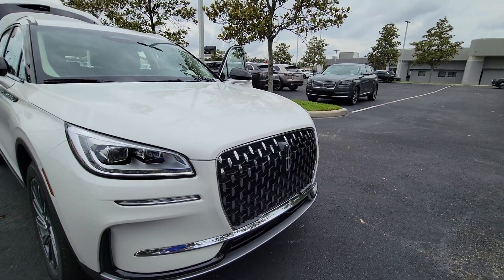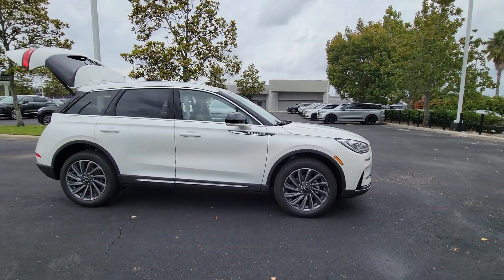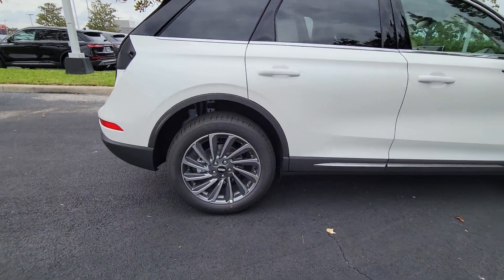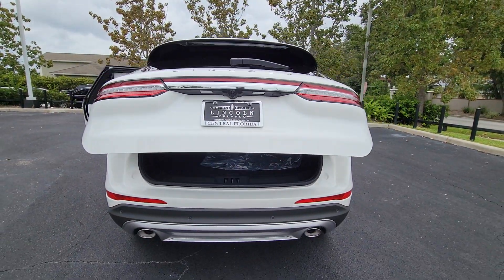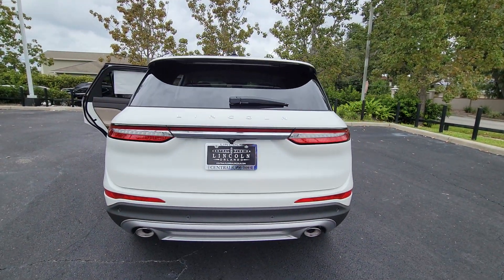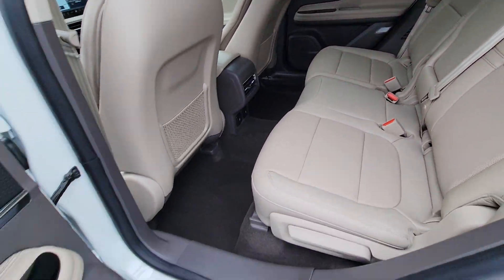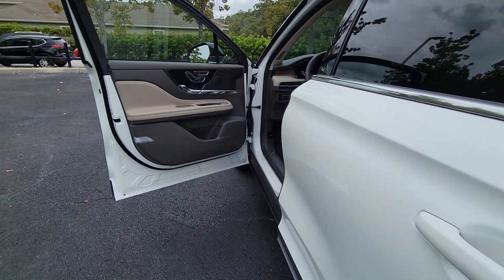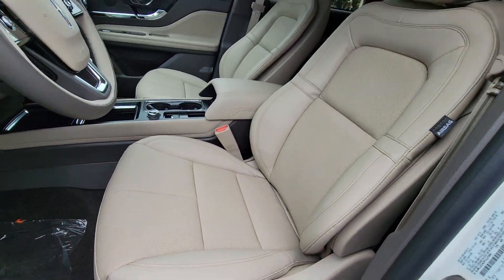2023 Lincoln Corsair Winter Park, Longwood, Kissimmee, Windermere, Orlando, FL UL21494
Pristine White Metallic Tri-Coat New 2023 Lincoln Corsair Reserve available in Orlando, Florida at Central Florida Lincoln. Servicing the Winter Park, Longwood, Kissimmee, Windermere, FL area.

White 2023 Lincoln Corsair Reserve FWD 8-Speed Automatic 2.0L I4Recent Arrival! 22/30 City/Highway MPG
ENGINE: TURBOCHARGED 2.0L I-4  -inc: auto start-stop technology (STD),Turbocharged,Front Wheel Drive,Power Steering,ABS,4-Wheel Disc Brakes,Brake Assist,Brake Actuated Limited Slip Differential,Aluminum Wheels,Tires - Front Performance,Tires - Rear Performance,Temporary Spare Tire,Heated Mirrors,Power Mirror(s),Power Folding Mirrors,Rear Defrost,Privacy Glass,Intermittent Wipers,Variable Speed Intermittent Wipers,Rear Spoiler,Remote Trunk Release,Power Liftgate,Power Door Locks,Automatic Highbeams,Daytime Running Lights,Automatic Headlights,LED Headlights,AM/FM Stereo,Navigation System,Satellite Radio,Requires Subscription,MP3 Player,Steering Wheel Audio Controls,AM/FM Stereo,Satellite Radio,Requires Subscription,Bluetooth Connection,Pass-Through Rear Seat,Rear Bench Seat,Adjustable Steering Wheel,Trip Computer,Power Windows,WiFi Hotspot,Leather Steering Wheel,Keyless Entry,Power Door Locks,Keyless Start,Keyless Entry,Power Door Locks,Cruise Control,Adaptive Cruise Control,Climate Control,Multi-Zone A/C,A/C,Woodgrain Interior Trim,Power Driver Seat,Power Passenger Seat,Leather Seats,Bucket Seats,Heated Front Seat(s),Driver Adjustable Lumbar,Passenger Adjustable Lumbar,Seat Memory,Auto-Dimming Rearview Mirror,Driver Vanity Mirror,Passenger Vanity Mirror,Driver Illuminated Vanity Mirror,Passenger Illuminated Visor Mirror,Floor Mats,Mirror Memory,Remote Engine Start,Keyless Start,Remote Engine Start,MP3 Player,Telematics,Auxiliary Audio Input,Smart Device Integration,Requires Subscription,Power Windows,Power Door Locks,Trip Computer,Security System,Immobilizer,Cruise Control Steering Assist,Traction Control,Stability Control,Traction Control,Front Side Air Bag,Rear Parking Aid,Blind Spot Monitor,Cross-Traffic Alert,Lane Departure Warning,Lane Keeping Assist,Lane Departure Warning,Front Collision Mitigation,Driver Monitoring,Evasion Assist,Rear Collision Mitigation,Tire Pressure Monitor,Driver Air Bag,Passenger Air Bag,Front Head Air Bag,Rear Head Air Bag,Passenger Air Bag Sensor,Knee Air Bag,Child Safety Locks,Back-Up Camera